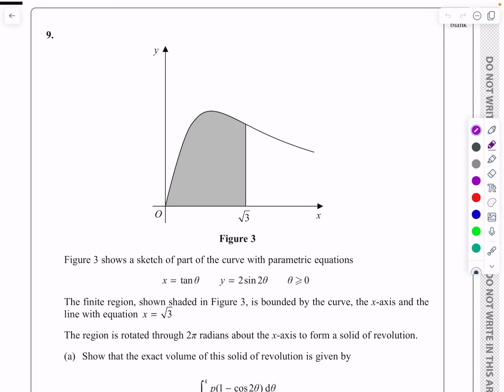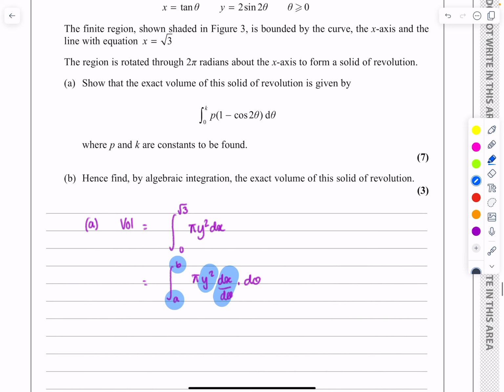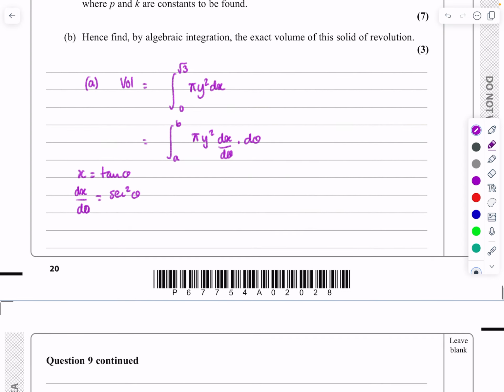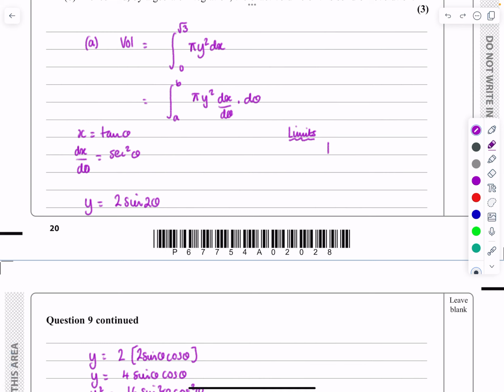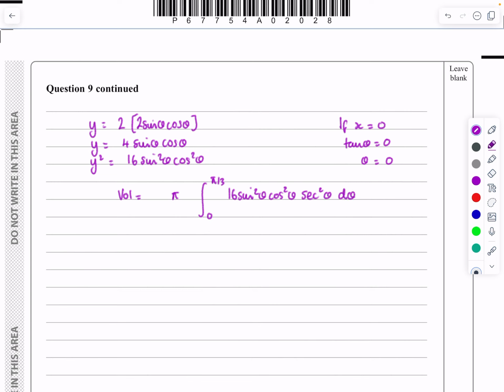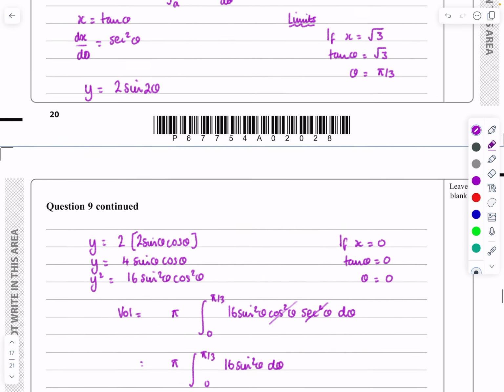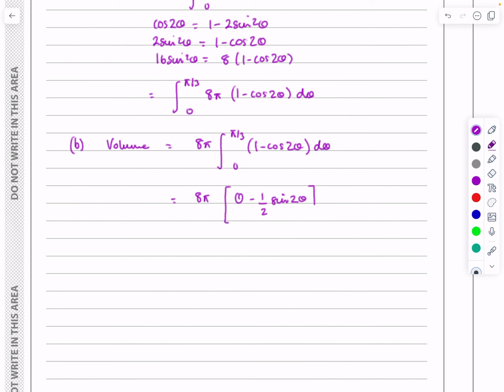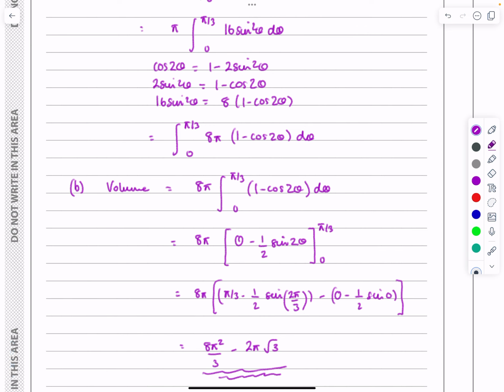IAL, Edexcel, Jan 2021, P4, Q9,Integration, Volumes of Revolution Parametrically, Pure, WMA14/01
IAL, Edexcel, Jan 2021, P4, Q9,Integration, Volumes of Revolution Parametrically,  Pure, Nick Peters, WMA14/01